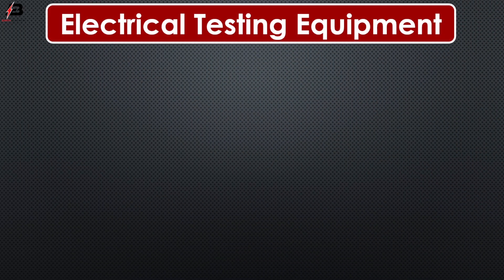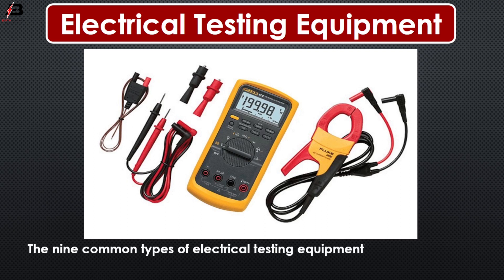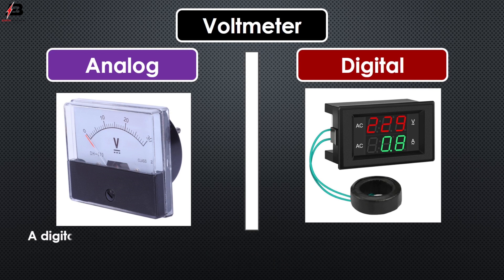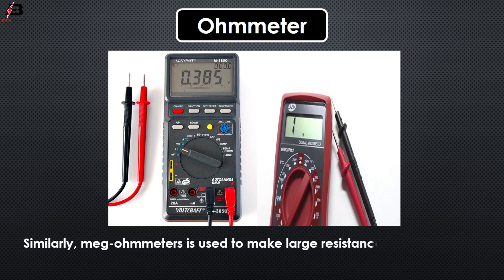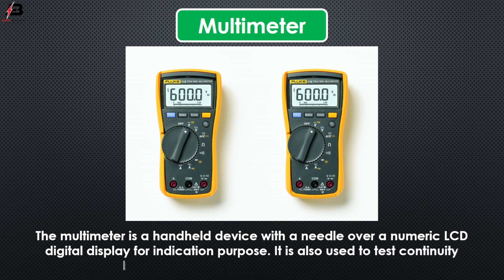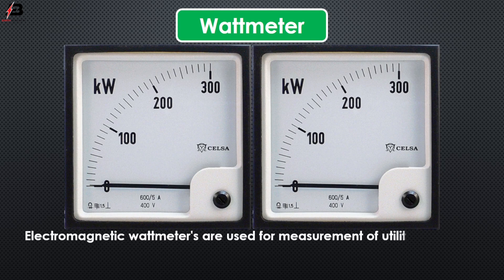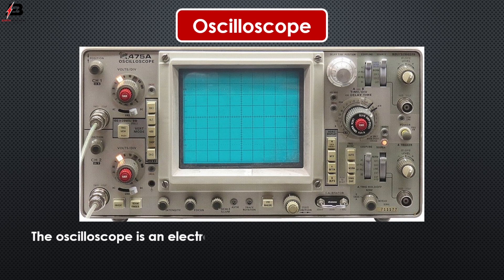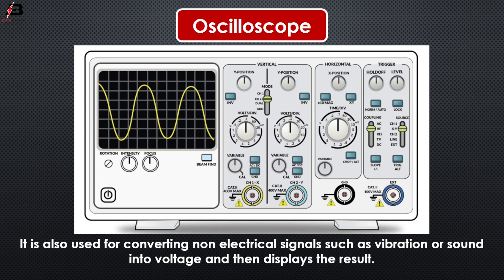Types of Electrical Meters | Electrical Measuring Instruments | Electrical Testing Equipment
This video shows the Types of Electrical Meters. Electrical Measuring Instruments. Electrical Testing Equipment
There are six types of electricity meters:
1. Standard meters.
2. Dial meters.
3. Digital meters.
4. Variable-rate meters.
5. Prepayment meters.
6. Smart meters.